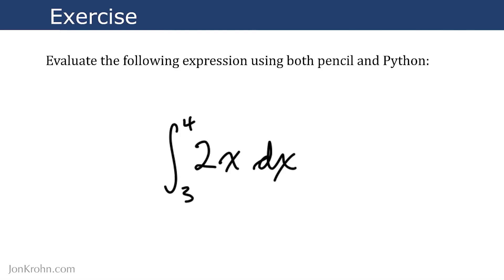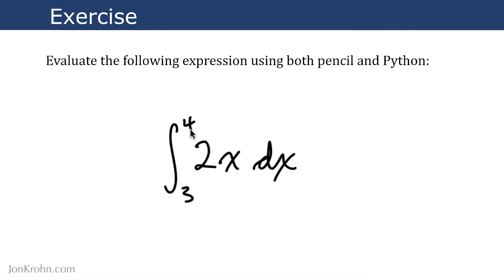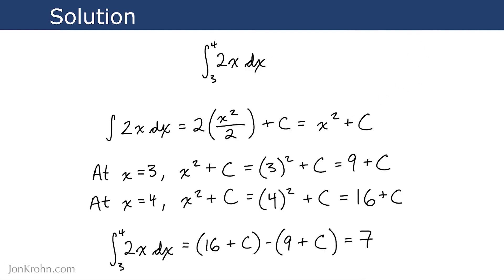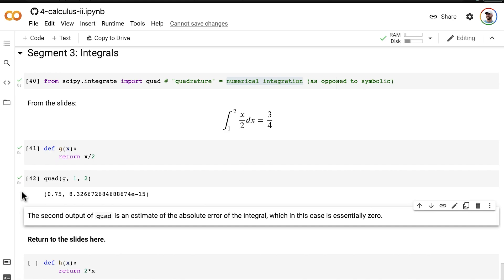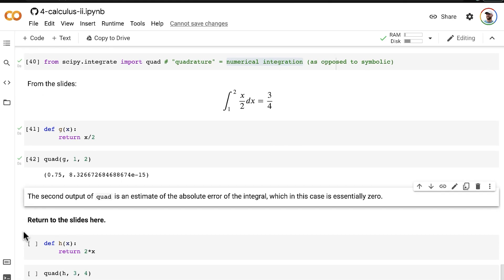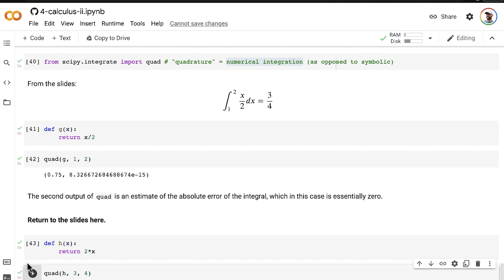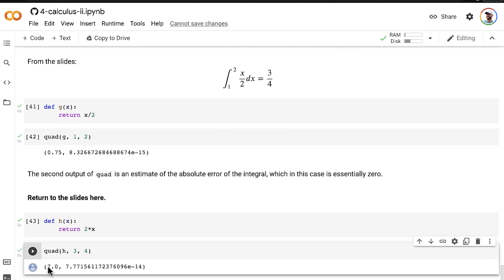Definite Integral Exercise — Topic 90 of Machine Learning Foundations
The preceding videos in this series covered how to find Definite Integrals manually as well as how to find them computationally using Python code. This video features an exercise that tests comprehension of both approaches.